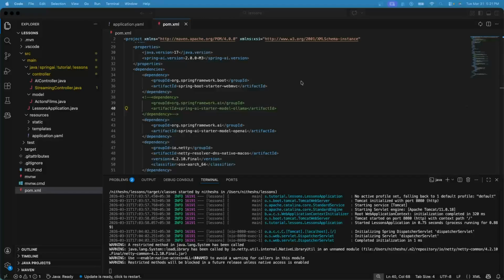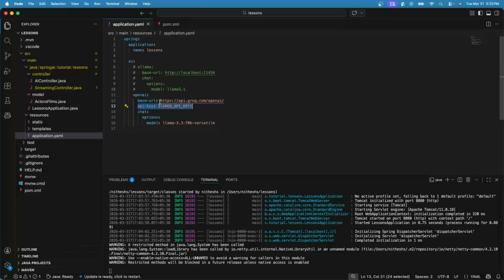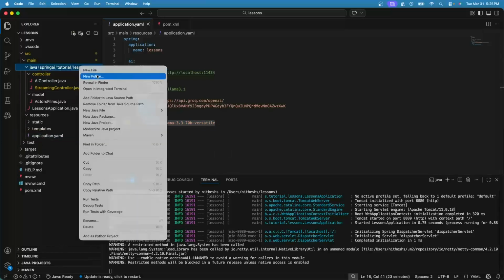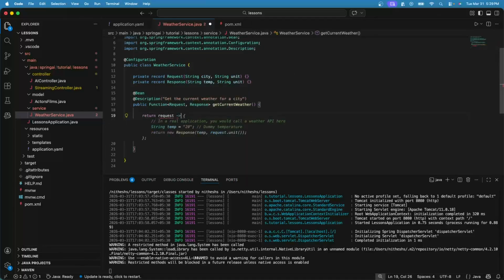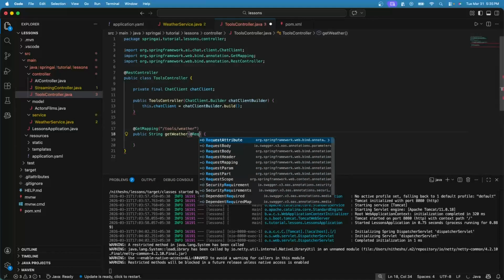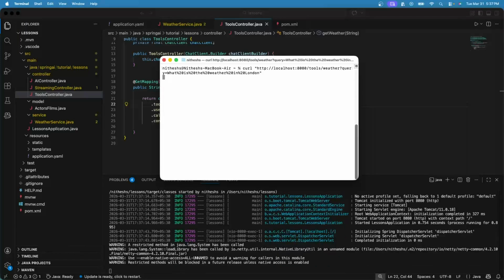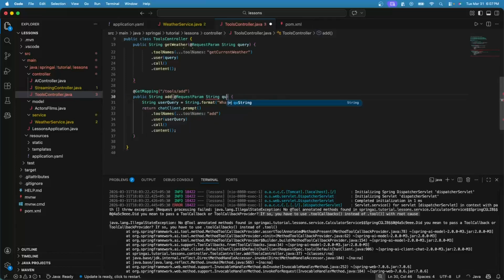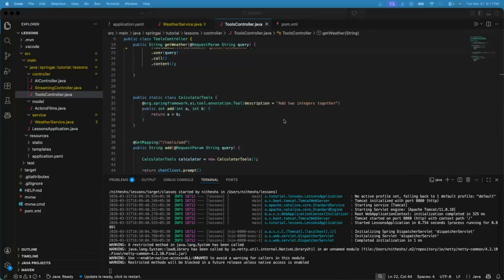Static Tool Calling